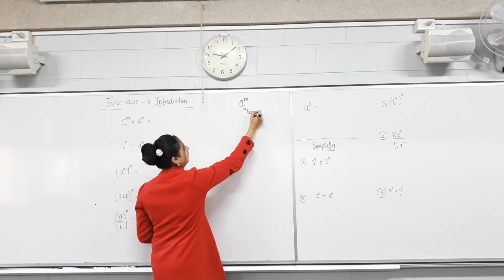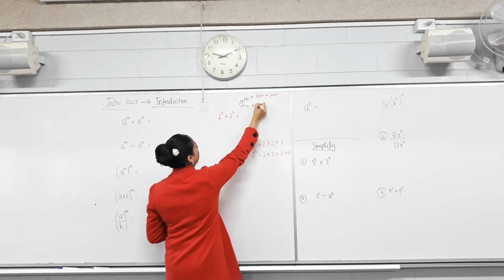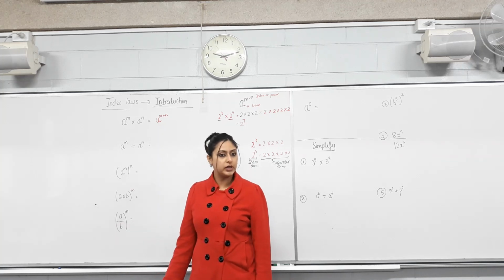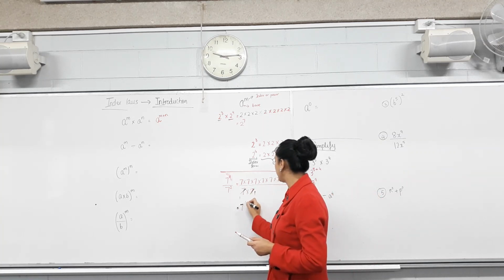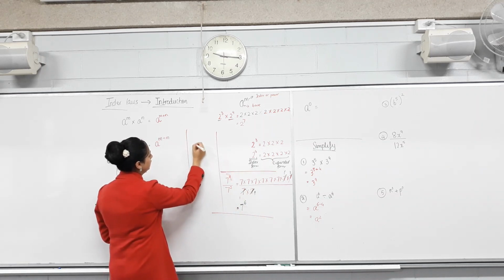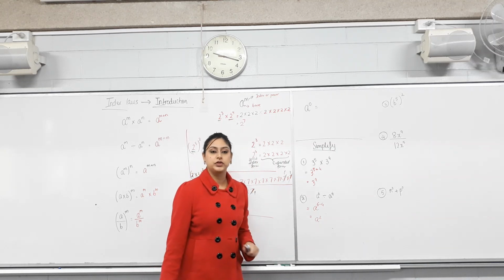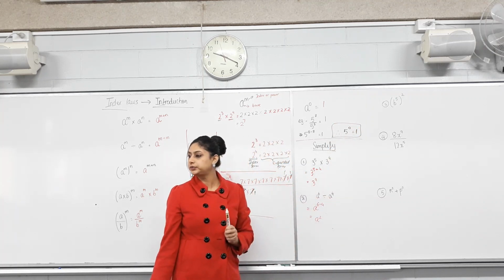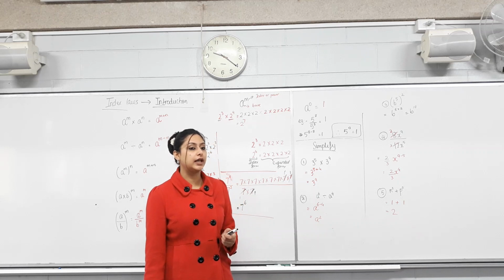Introduction to Index laws made easy!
What are index laws?